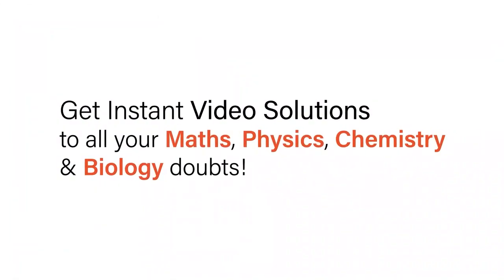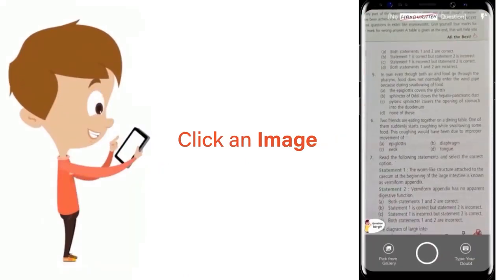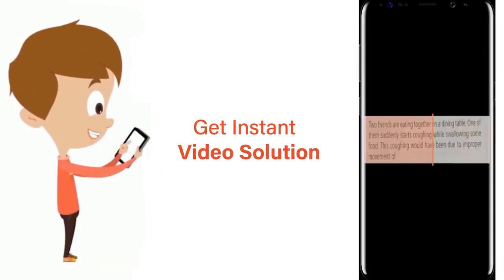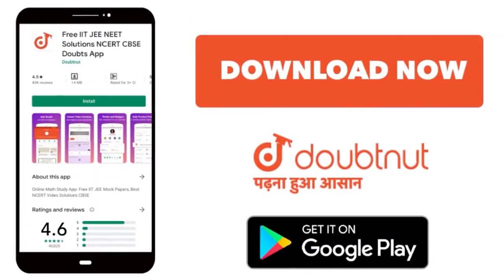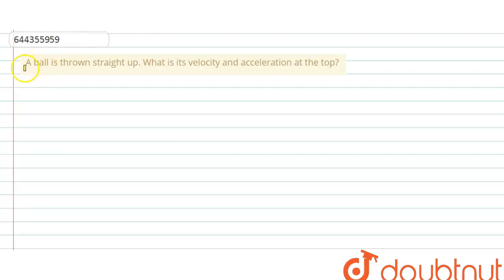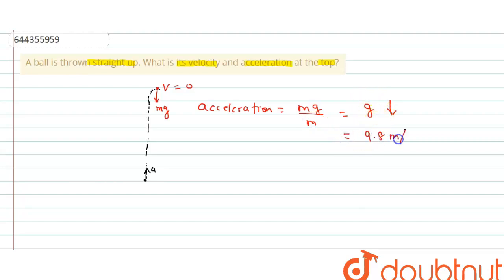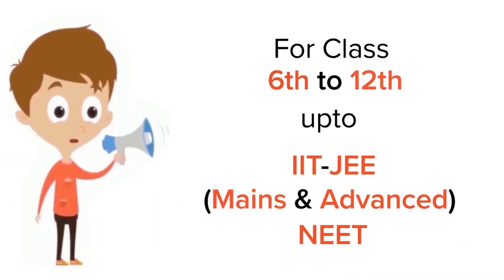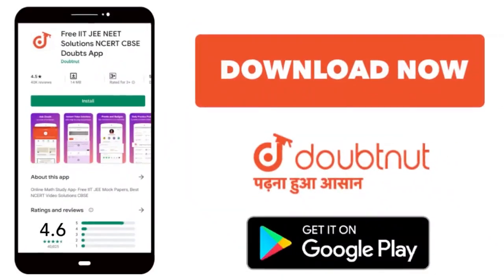A ball is thrown straight up. What is its velocity and acceleration at the top? | 12 | MOTION IN...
A ball is thrown straight up. What is its velocity and acceleration at the top?
Class: 12
Subject: PHYSICS
Chapter: MOTION IN STRAIGHT LINE
Board:IIT JEE

👉 Have Any Query? Ask Us.